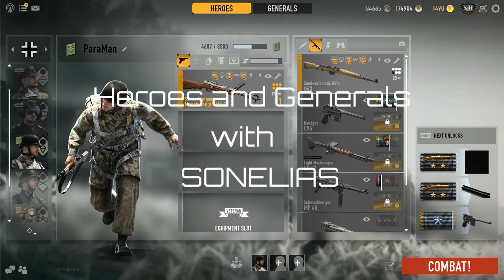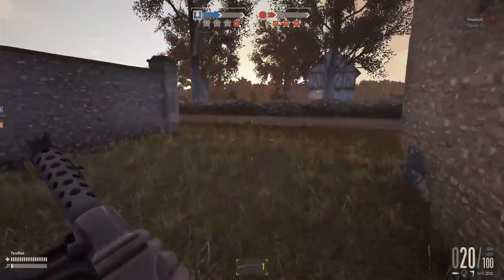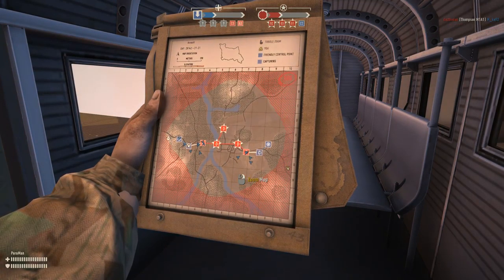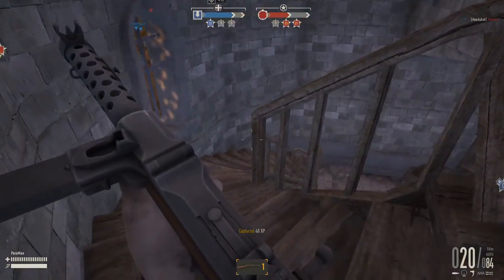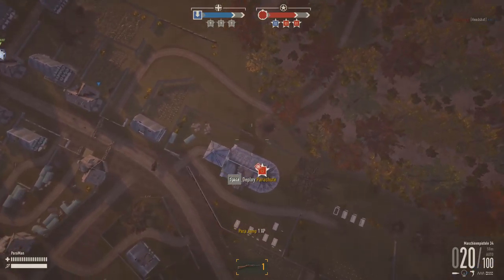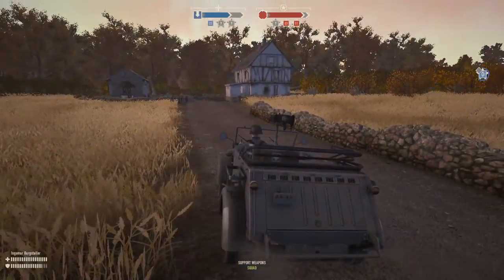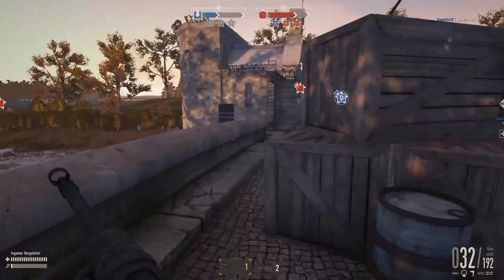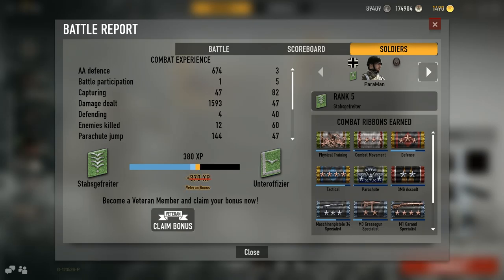Heroes and Generals - German Paratrooper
Sonelias playing Heroes and Generals as a German Paratrooper
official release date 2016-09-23